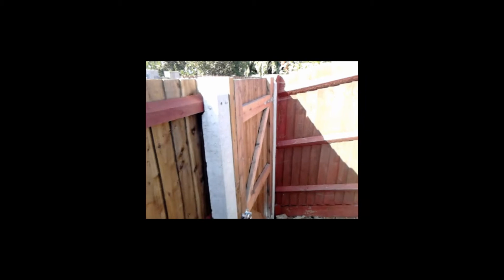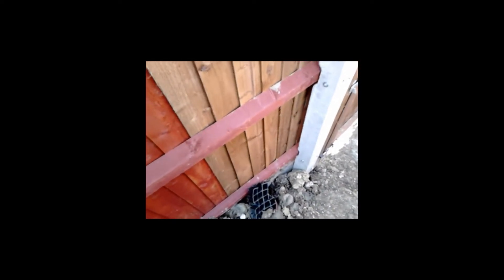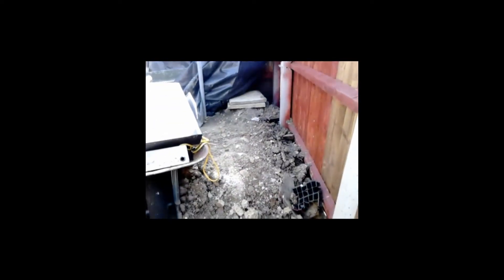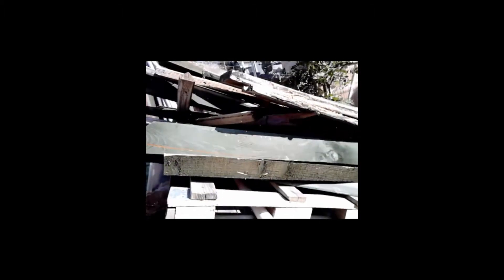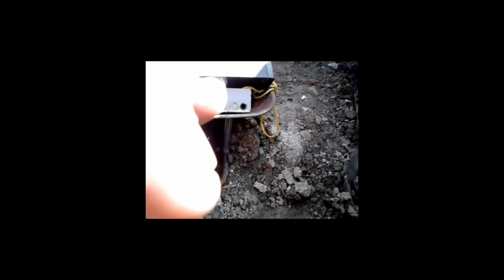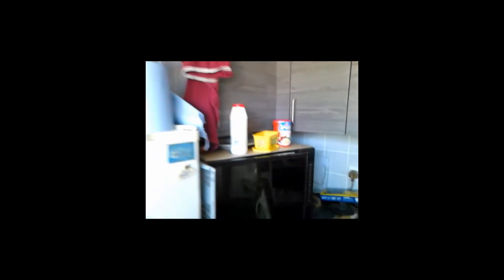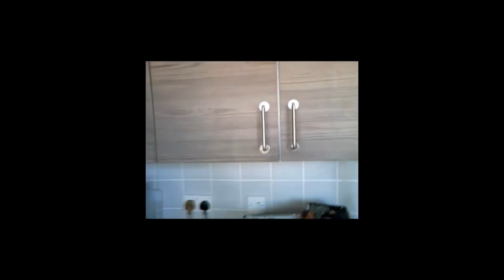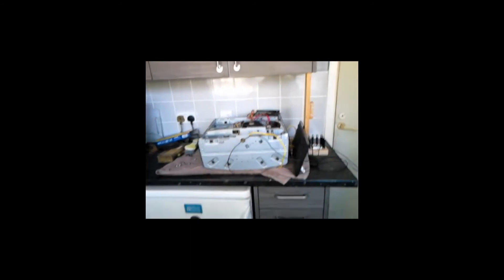update 9 2020